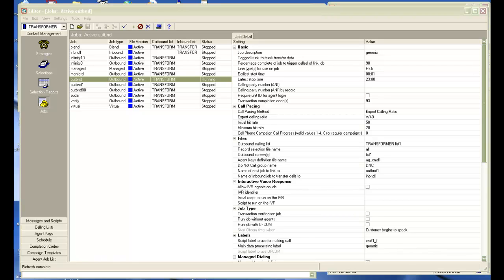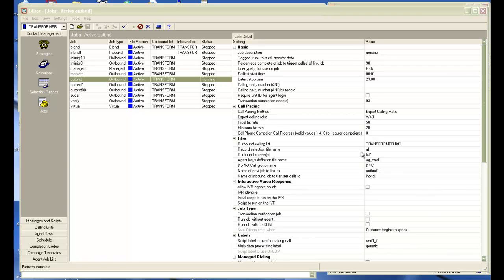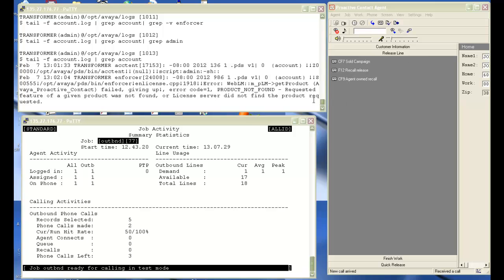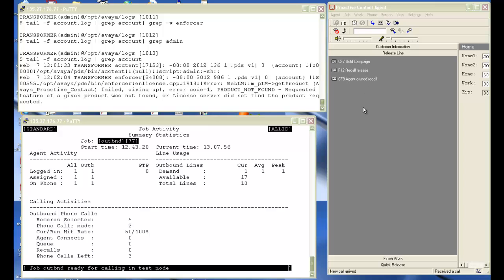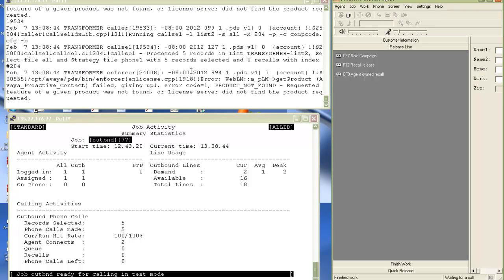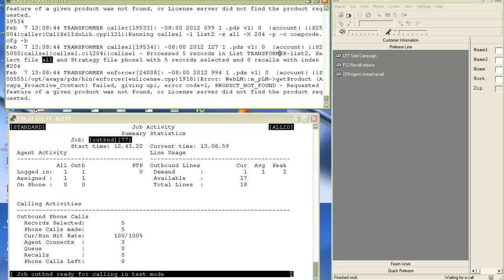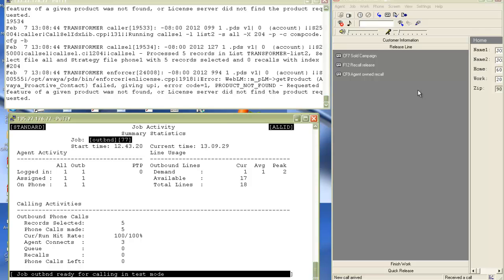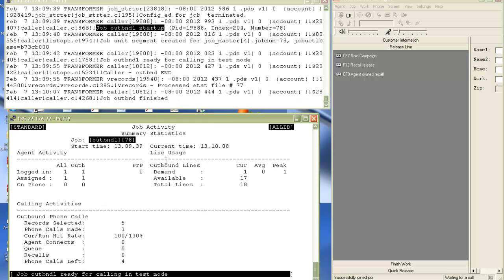Sachin_First_Video.mp4